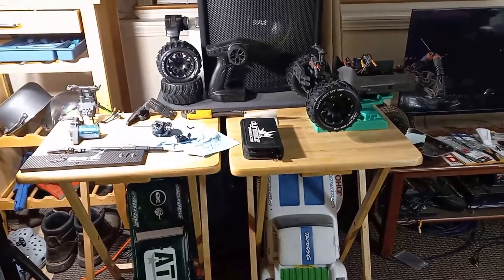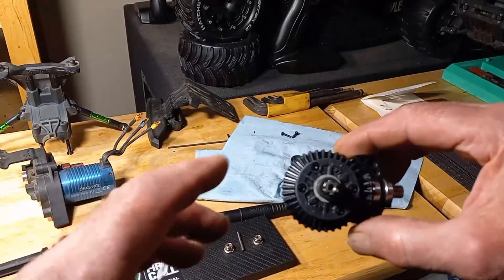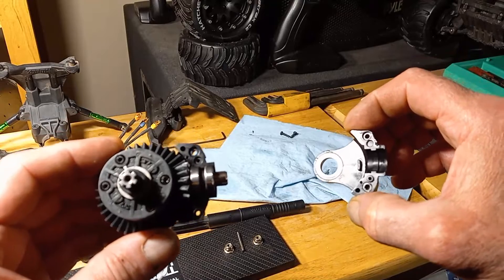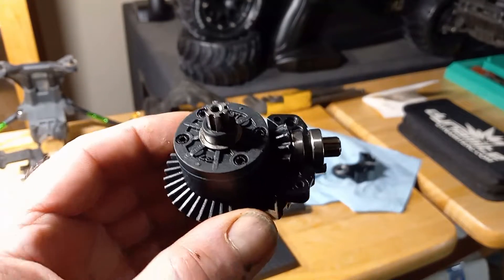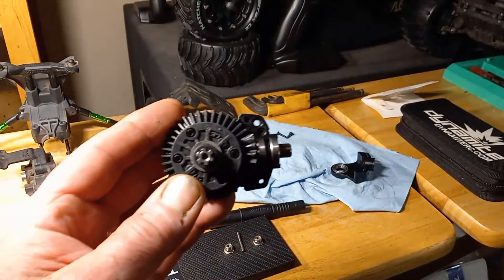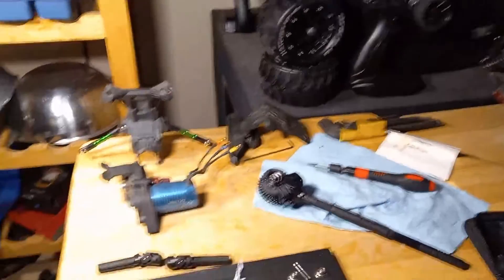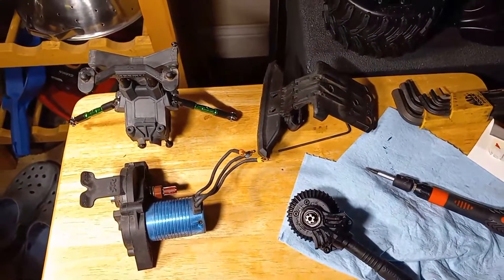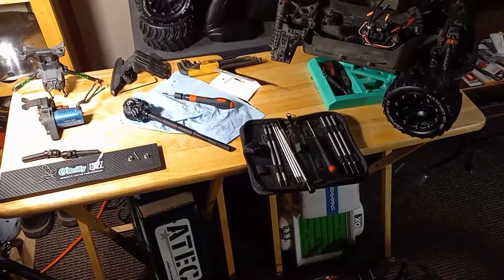ARRMA diff R&R : assembly